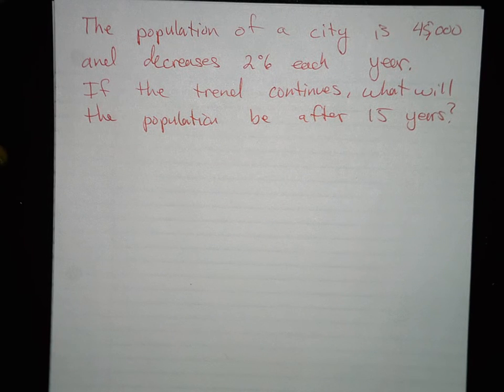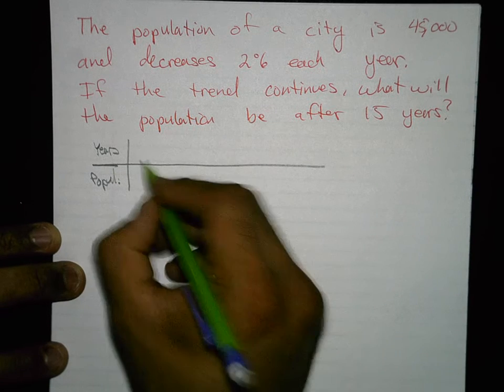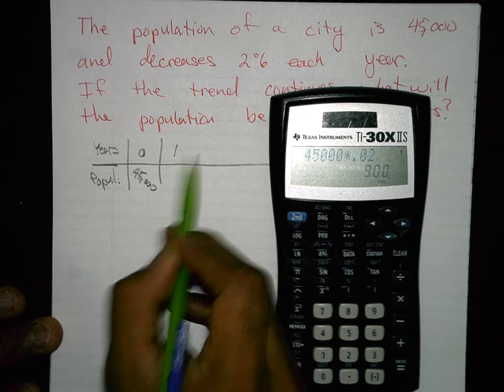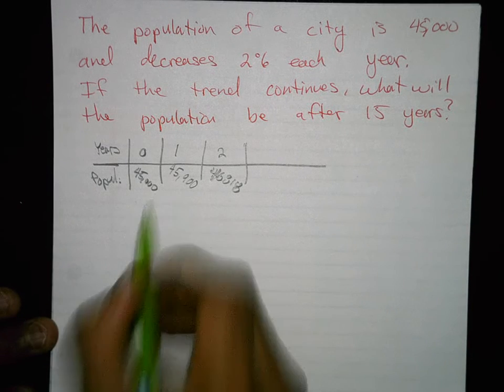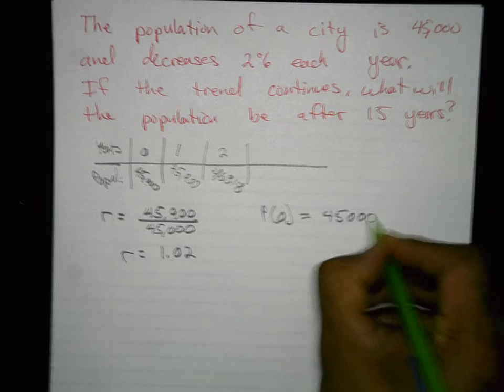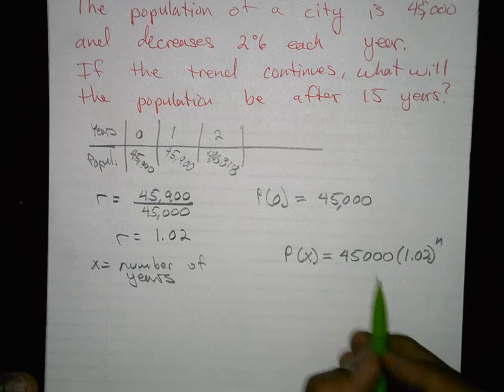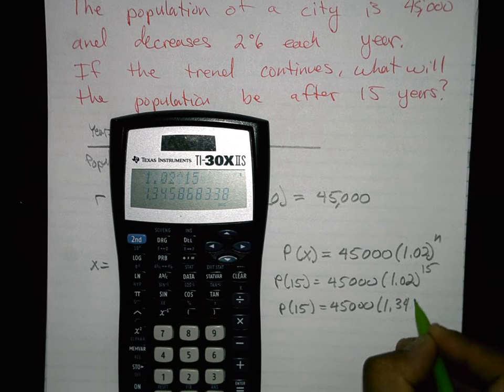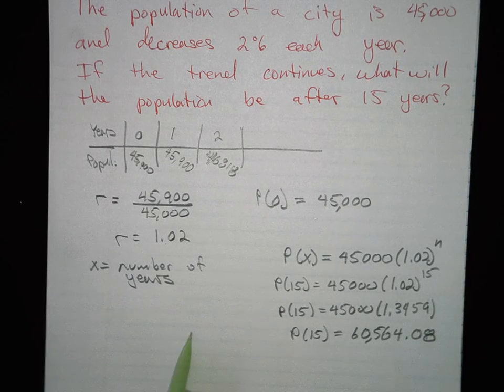Solving Percent Decrease Exponential Function